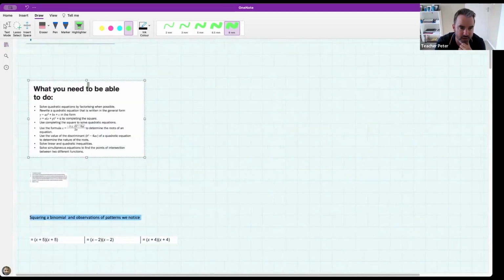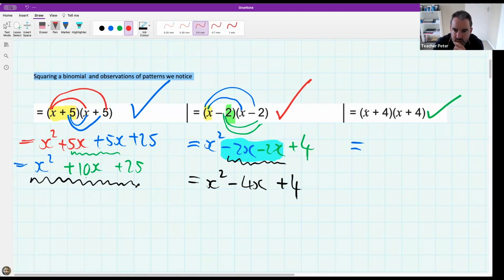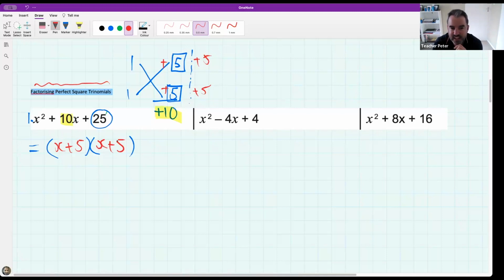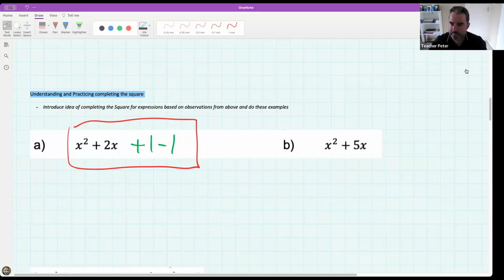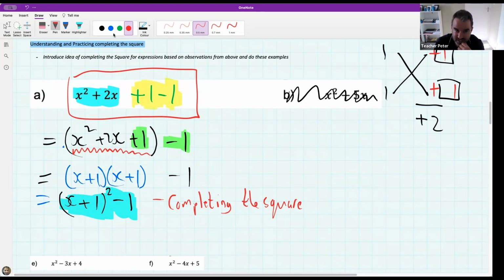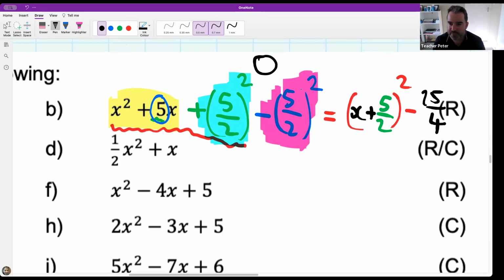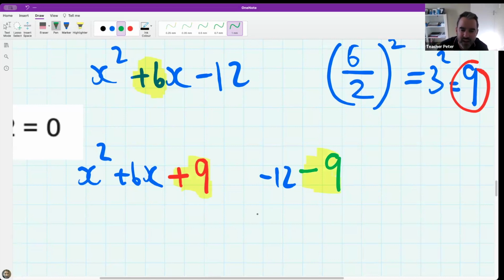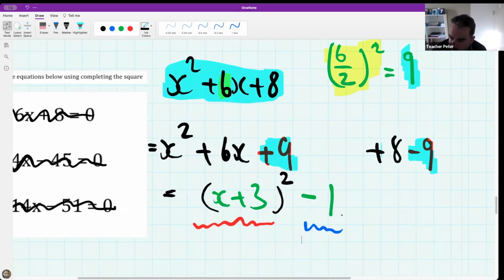Grade 11 - Equations and Inequalities Foundation (intro to completing the square)